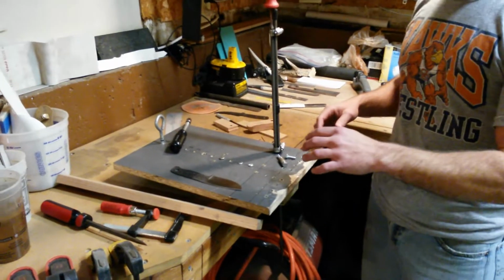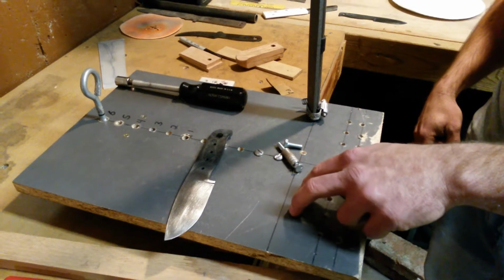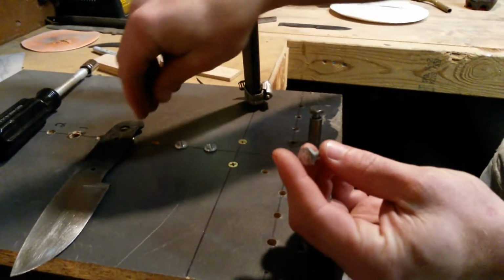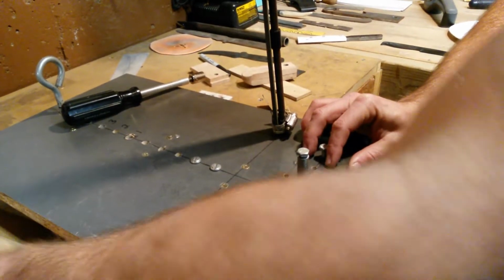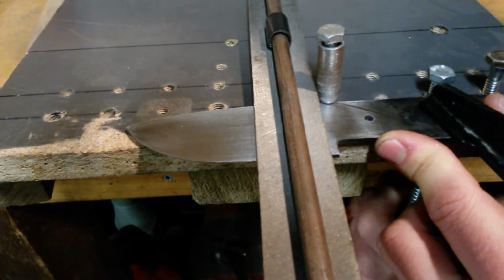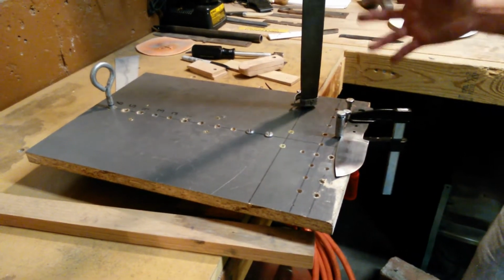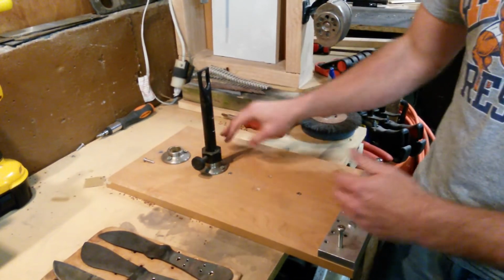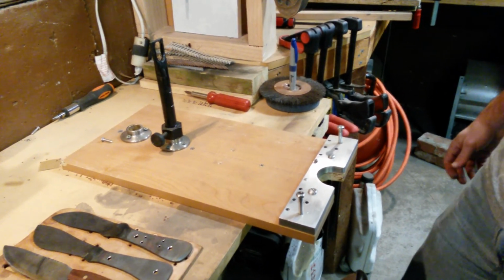Knife filing jig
A short video on my take filing jig, first time doing a video for youtube sorry for my lack of camera skills.